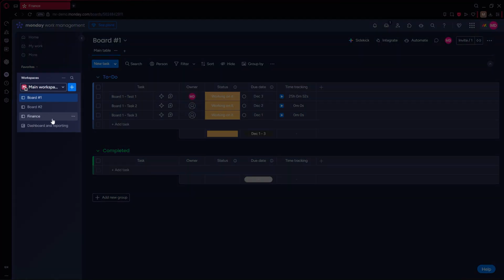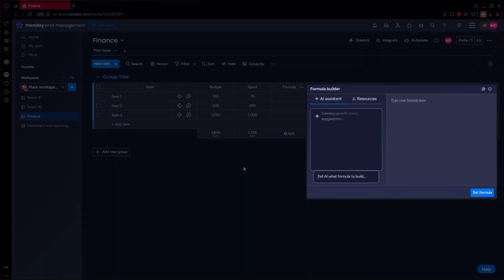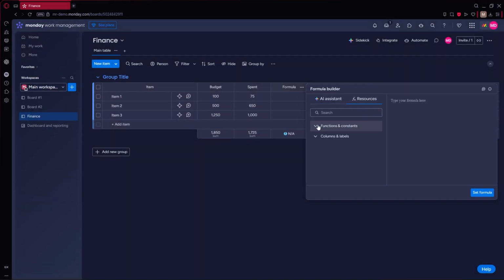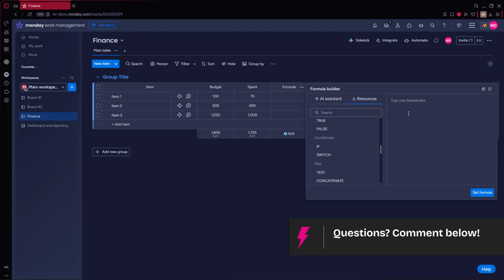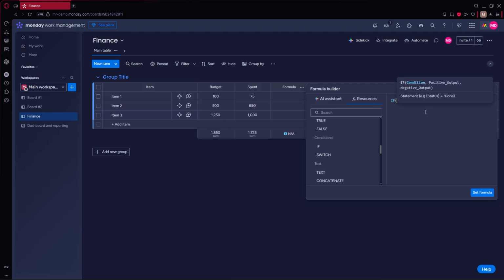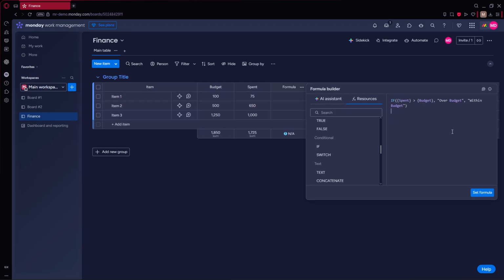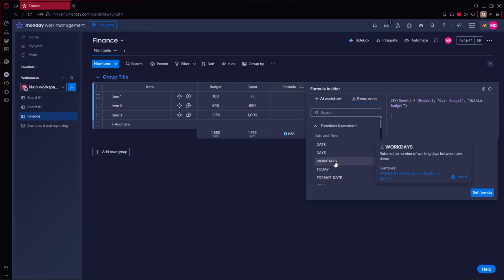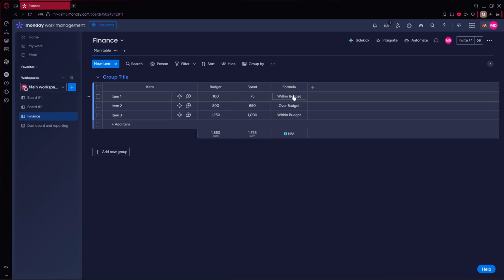How to BUILD a FORMULA COLUMN in Monday (Step by Step)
This guide explains how to build a Formula column in Monday.com so you can calculate values automatically and streamline reporting. Please consider liking the video and letting us know if you have any comments, ideas or questions, we really appreciate any feedback! We have plenty of other tutorials on our channel so come and see if we can help you with anything else :)